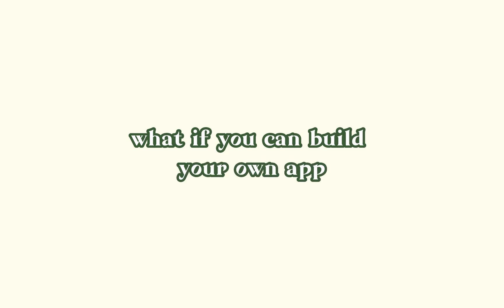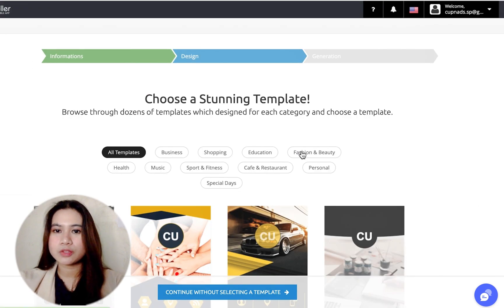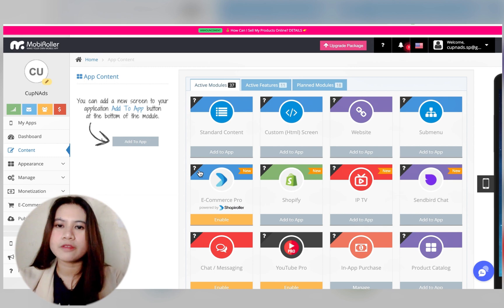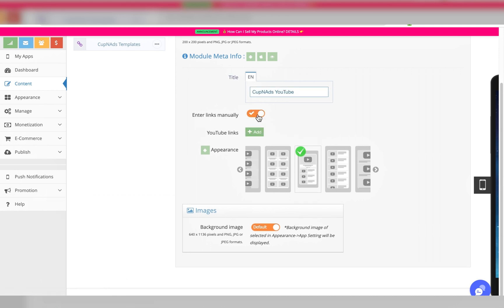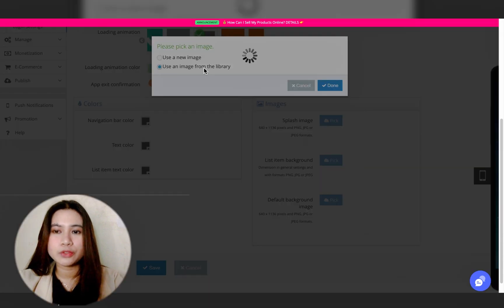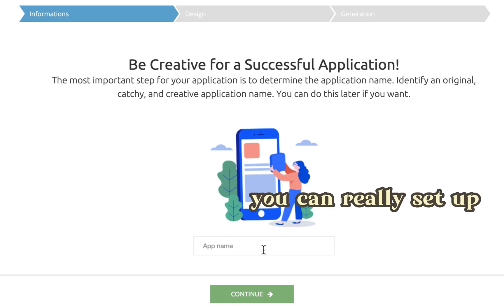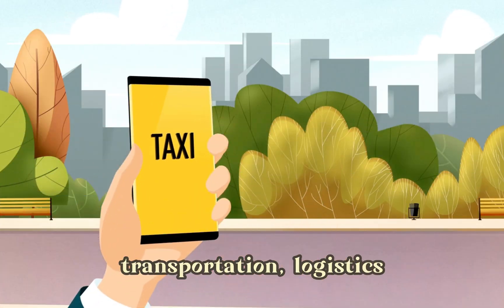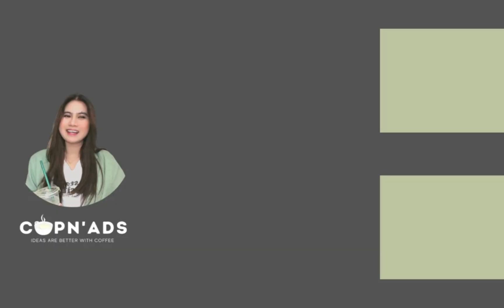How to Create an App in Minutes with Mobiroller (No code)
Looking to create a Mobile App (with no coding) to be published on Android Play Store & App Store?

In this review and demo, we will take a look on Mobiroller, a self-service mobile app platform that helps you create monetized apps for ecommerce stores, restaurants, and more—no coding experience required.